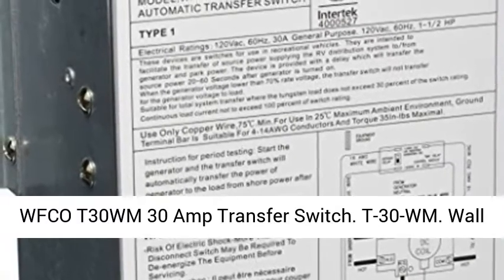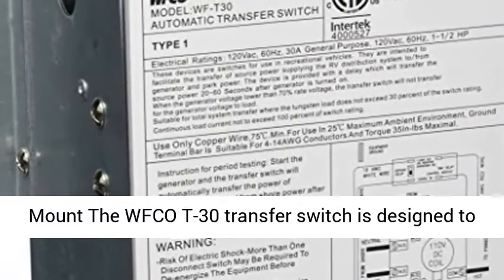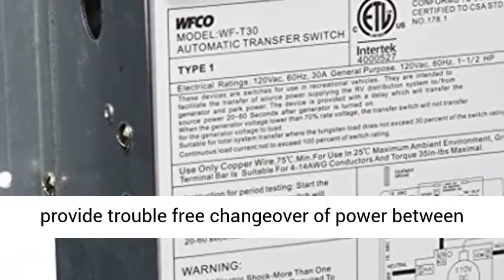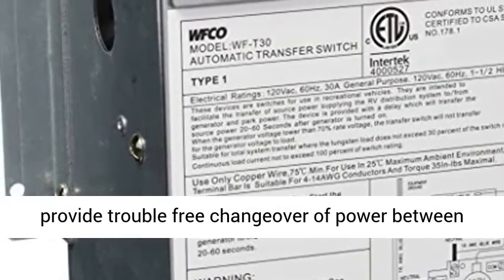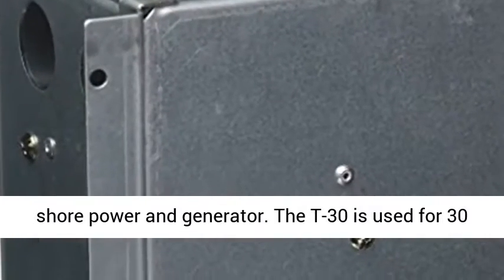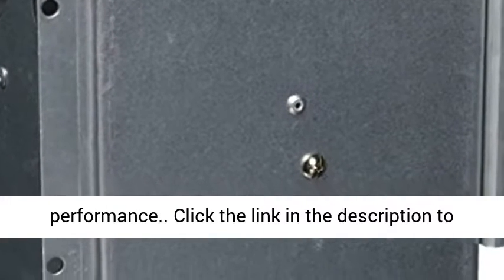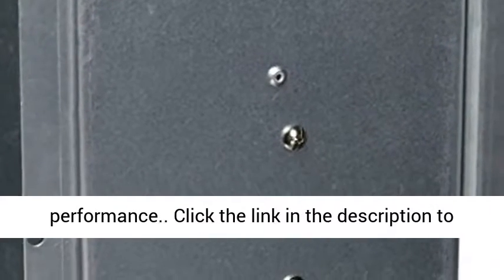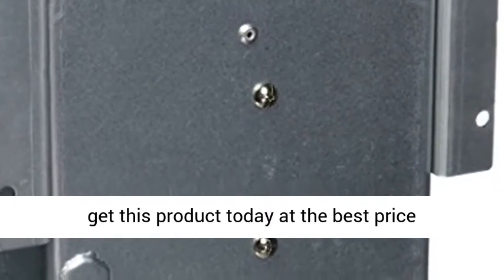WFCO T30WM 30 Amp Transfer Switch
☑️ Review

• Input : 105-130 VAC, 60 Hz, 30-amp service
• Warranty Period : FCC Class B Two Year Limited Product Warranty
• Attaches to back of WFCO 8900 Series Power Centers or like the T-57 can be mounted on any flat surface. (T-30-WM)
• AC Rating: 120 volts/30 amps
• Dimensions: 5" W; 5-5/8" H; 5" D